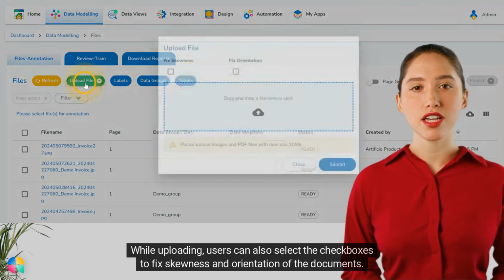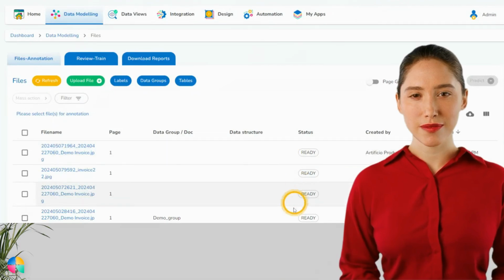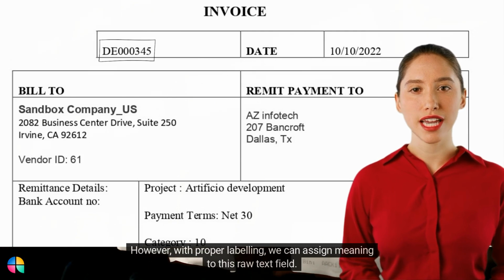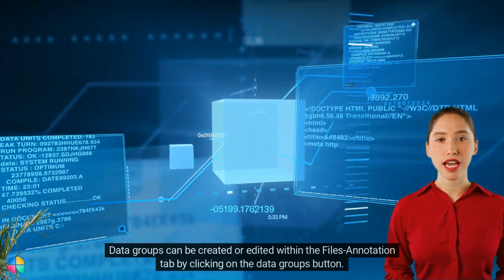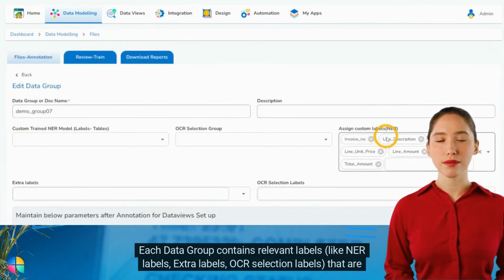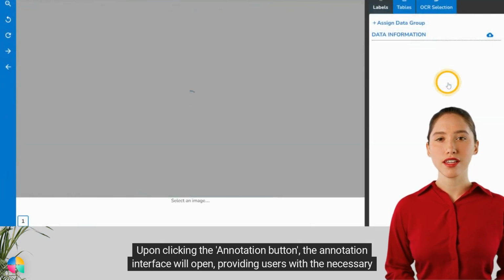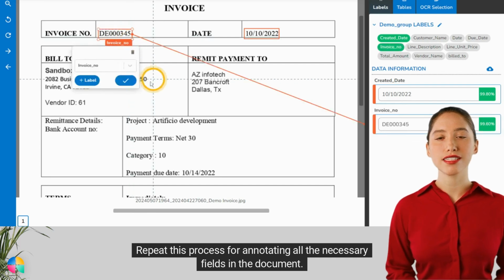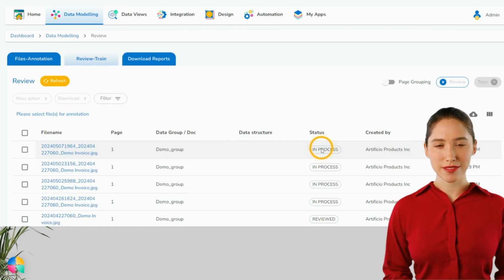Details of training the model in Artificio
Artificio: Your In-Depth Training Series
Unlock the power of Artificio, the leading Intelligent Document Processing (IDP) and Robotic Process Automation (RPA) platform, with this comprehensive training series! This journey is designed for everyone, from automation beginners to seasoned professionals, to master Artificio and streamline your document workflows.

Dive into the series and discover:

The A-Z of Artificio: Master the core functionalities of Artificio, from intelligent document capture and data extraction to automated task execution.
Building Powerful Workflows: Learn how to design and build efficient workflows that automate repetitive and error-prone document processing tasks.
Real-World Applications: See how businesses across industries leverage Artificio to extract valuable data, reduce manual work, and boost productivity.
Expert Insights & Pro Tips: Get valuable insights from Artificio professionals as they share best practices and troubleshooting techniques.

This series is your perfect guide if you're:

    Looking to automate document processing and streamline workflows.
    A data professional seeking intelligent data extraction solutions.
    Exploring RPA to improve operational efficiency in your business.